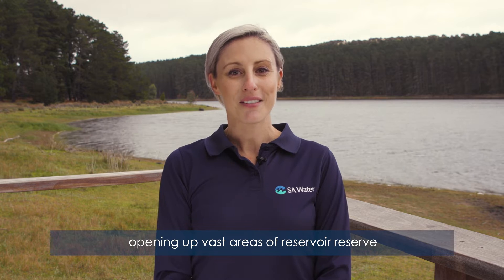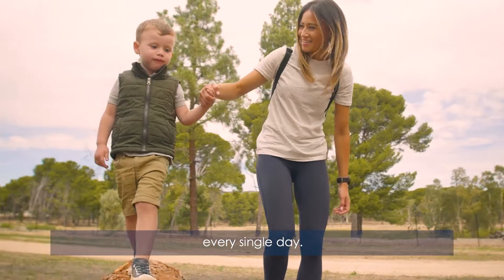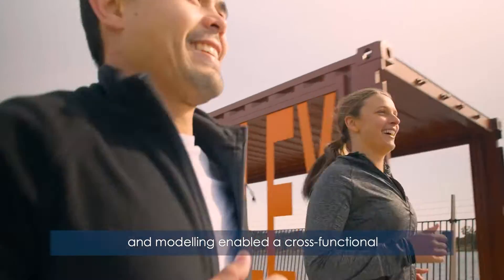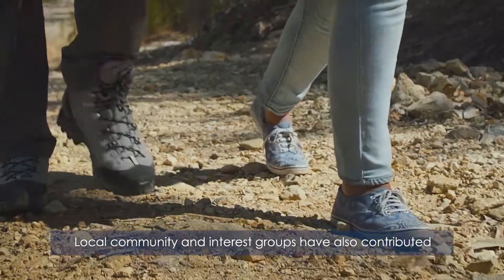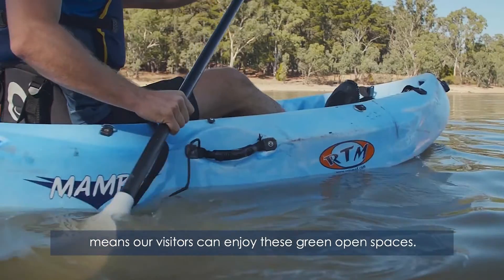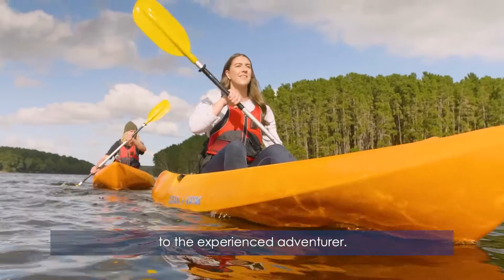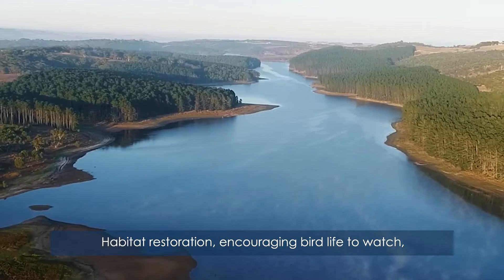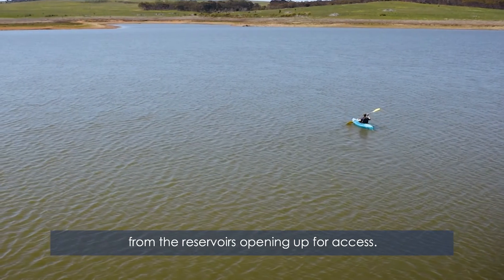Recreational access at reservoirs